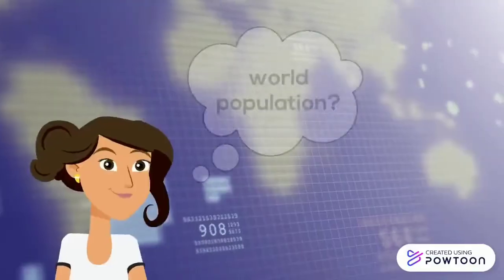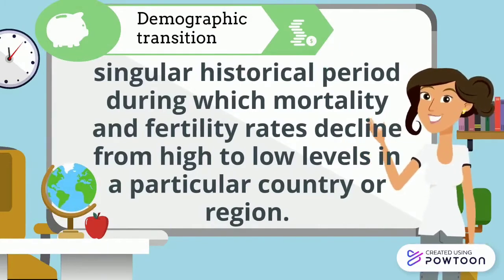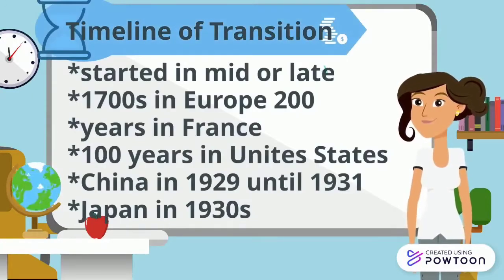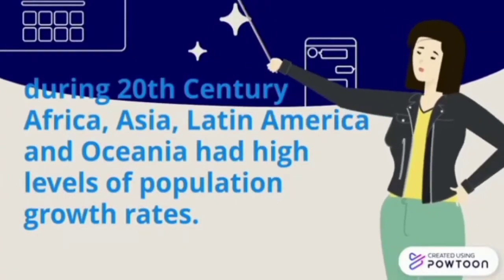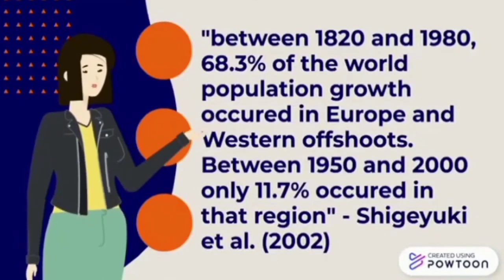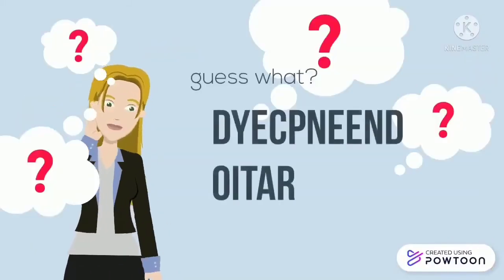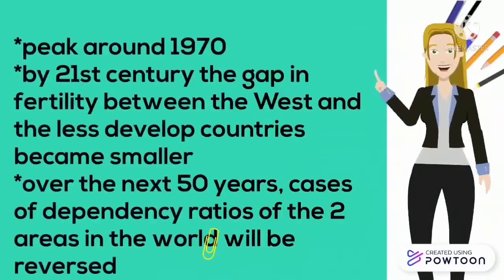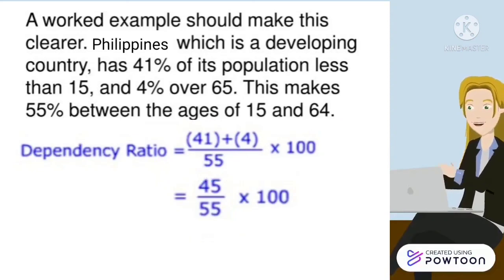GLOBAL DEMOGRAPHY REPORT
SCHOOL RELATED PURPOSE ONLY.